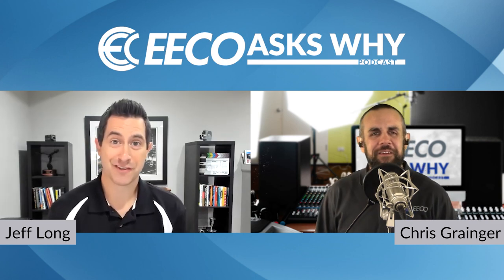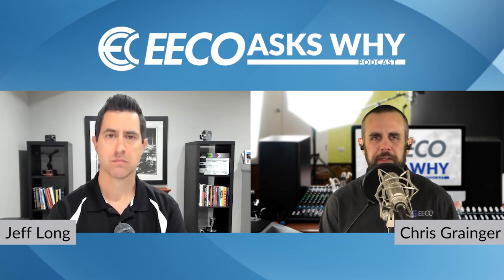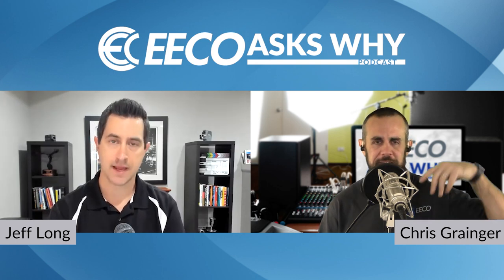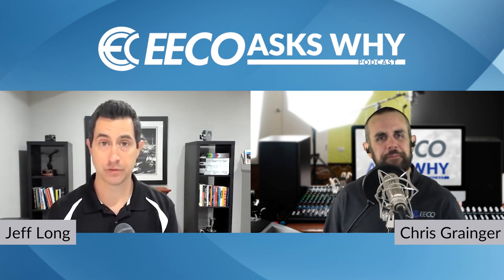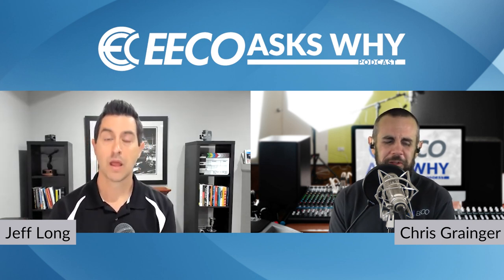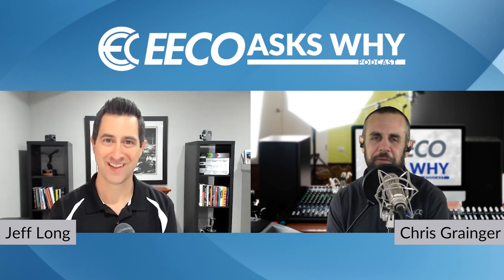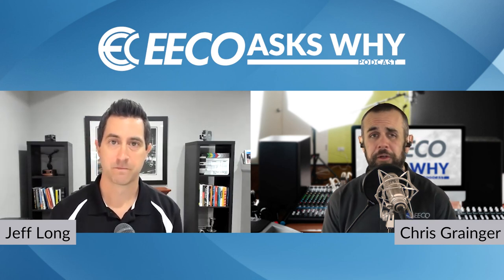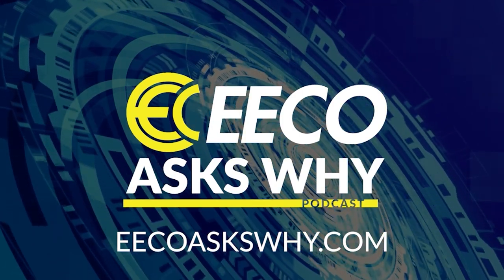194. Idea: Video Content Marketing for the Manufacturing Space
Host: Chris Grainger
Executive Producer: Adam Sheets
Podcast Editor: Andi Thrower